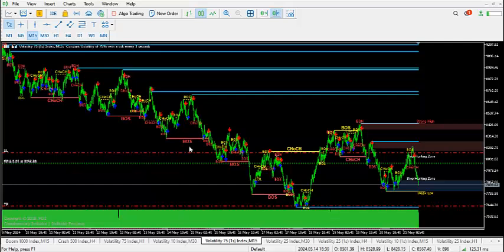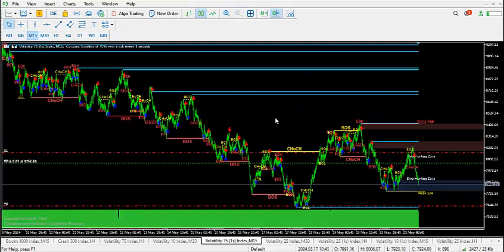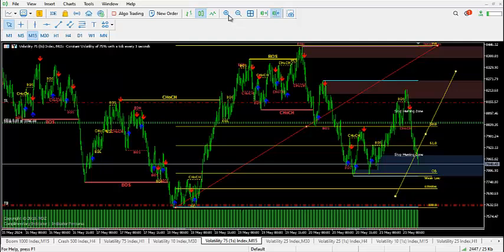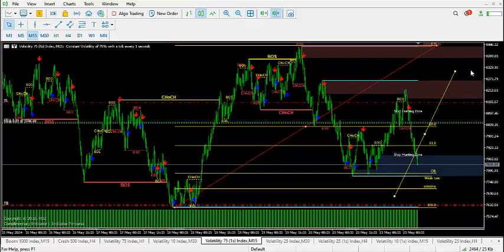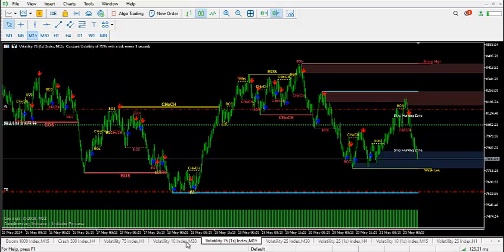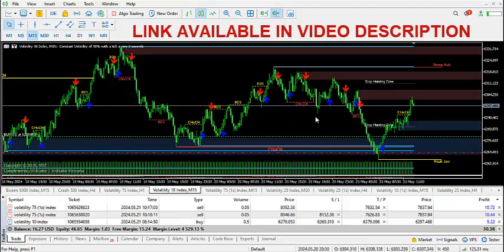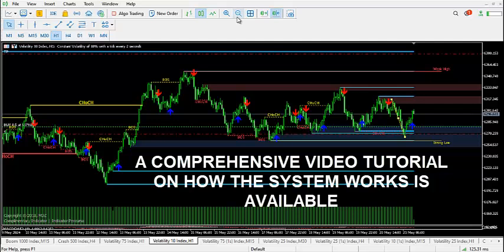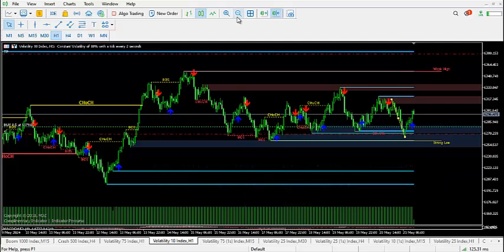DERIV LIVE TRADING Using NEW SMC INDICATOR | Price Action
The indicator is the best that can give full confidence in trading